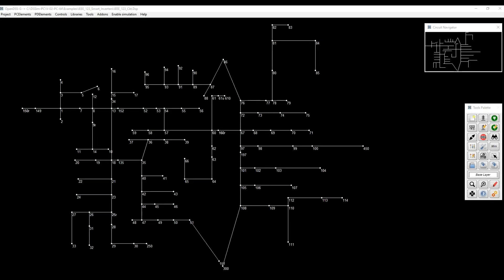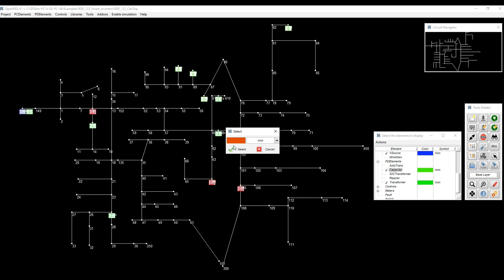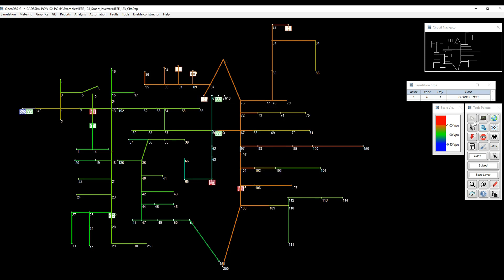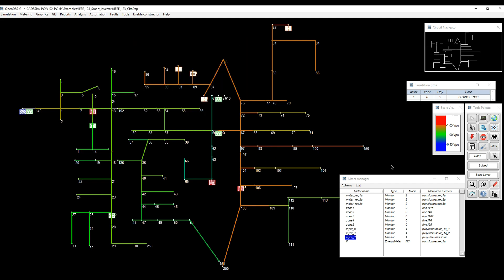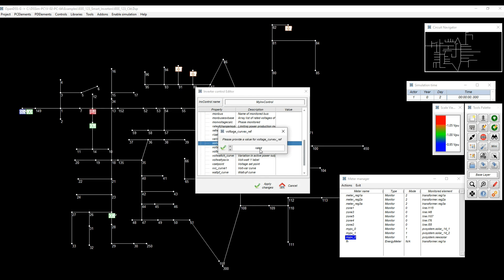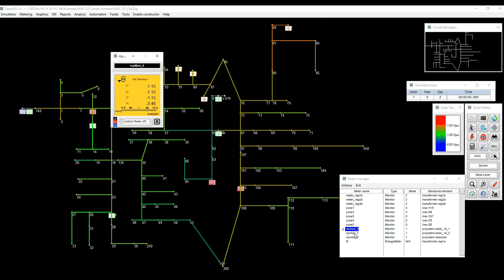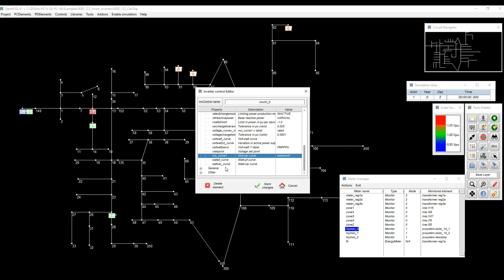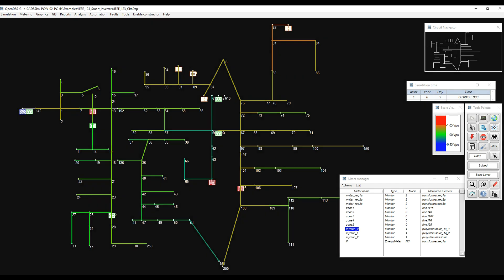Adding smart inverters in OpenDSS-G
This video introduces the viewer to the smart inverter controls in OpenDSS-G. This example starts with uncontrolled PV systems across the feeder that later are updated to smart inverter for enabling ancillary services.